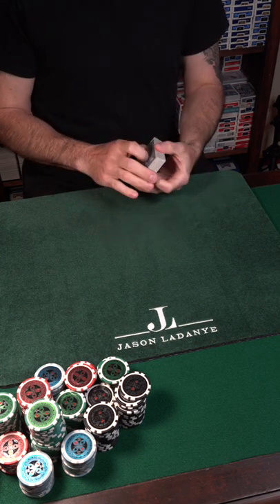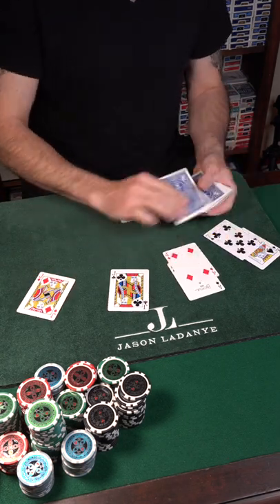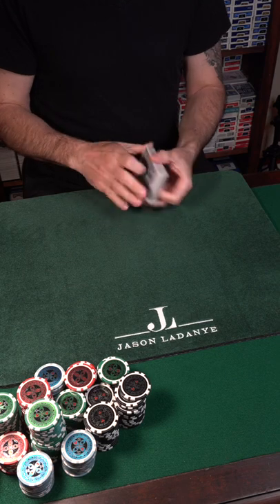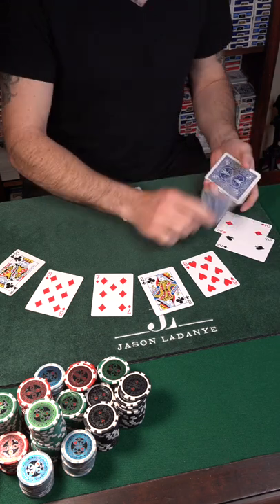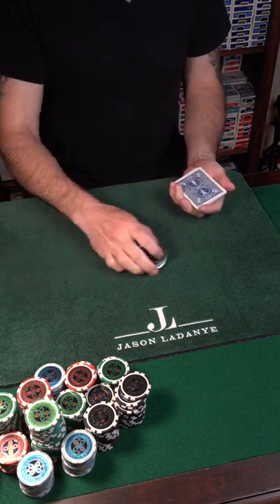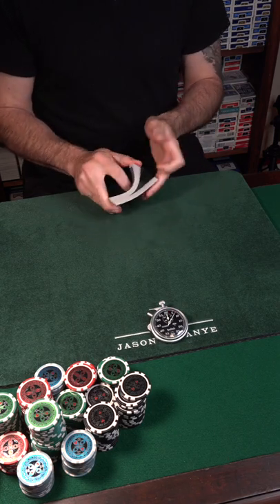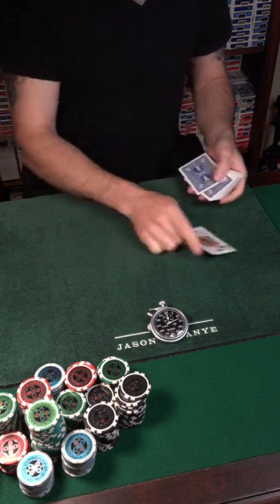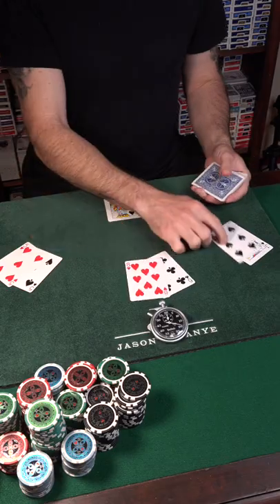CARD CHEATING SECRETS REVEALED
Thanks magic stopwatch!